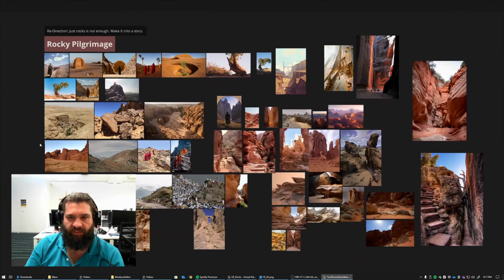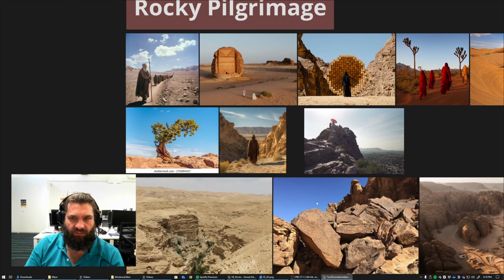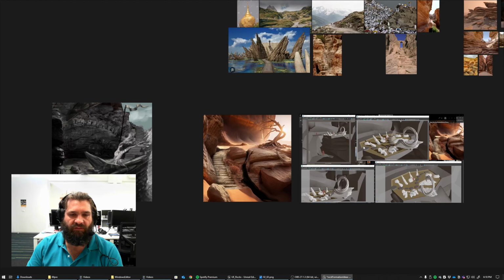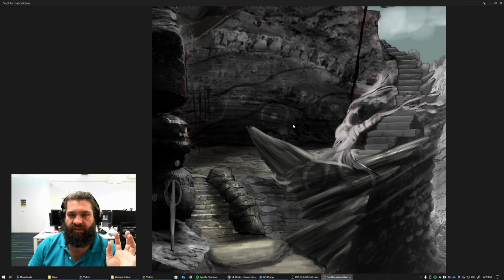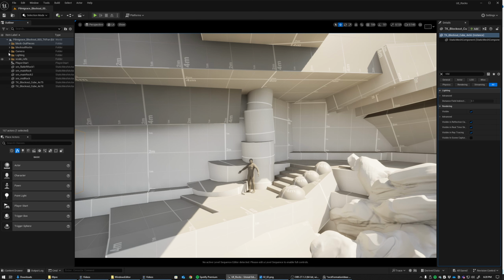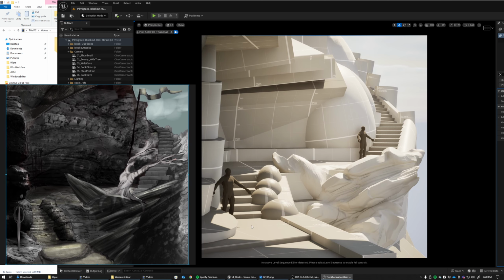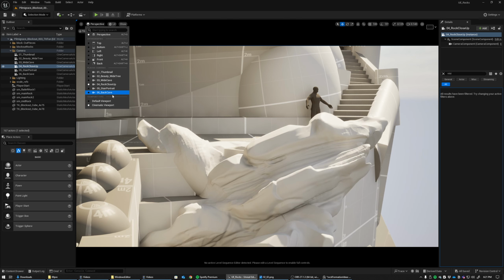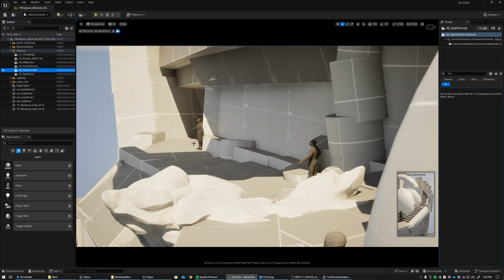Work in Progress: Rock Pilgrimage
Just a very casual non-edited video of some work in progress that I am doing for one of my environment projects that I wanted to share with everyone. So this is just some pre-production, however I have been going back and forward a few times, and now I have finally done the block-out in Unreal 5